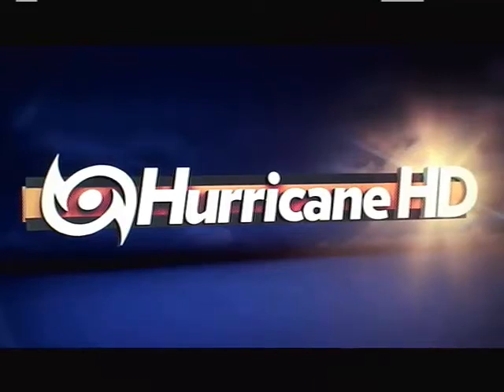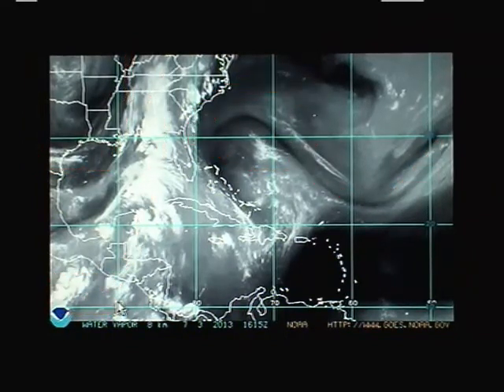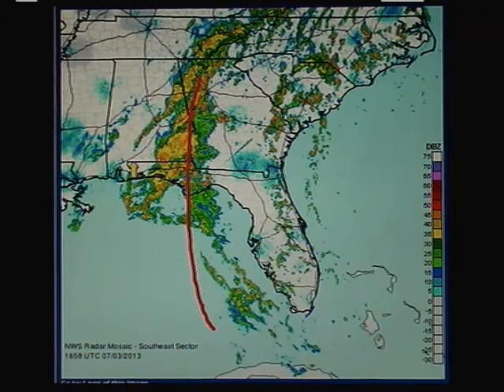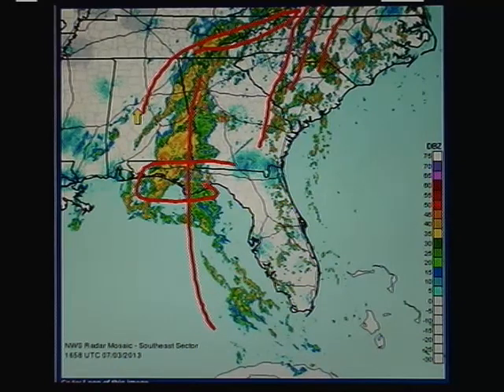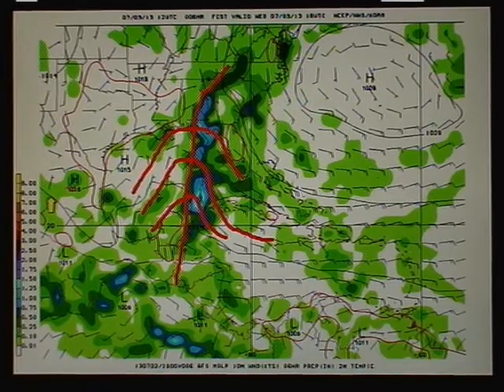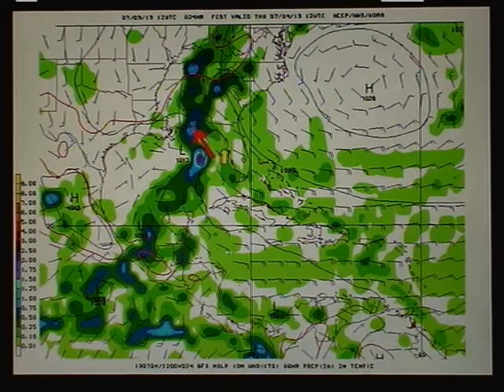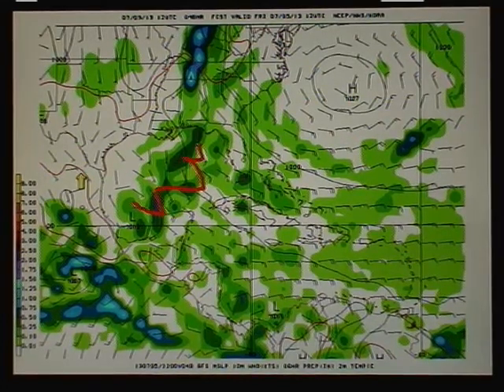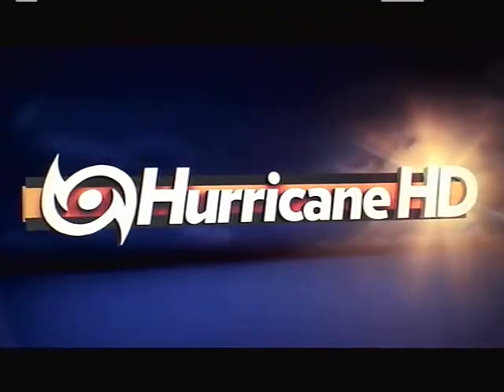Hurricane Pro/HD Video Blog for July 3, 2013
The Gulf has some interesting developments to watch while east Pacific remains busy